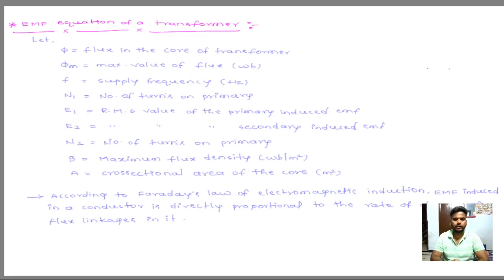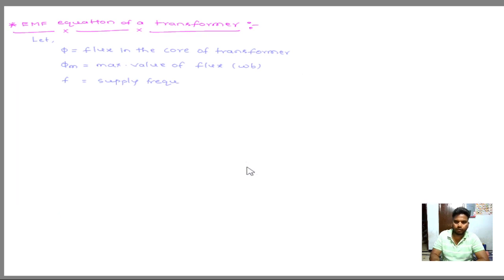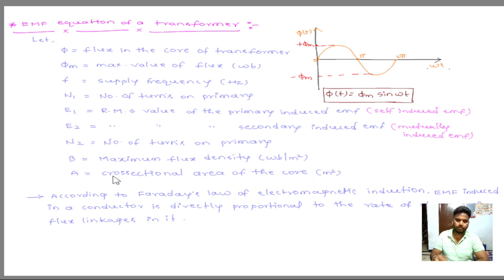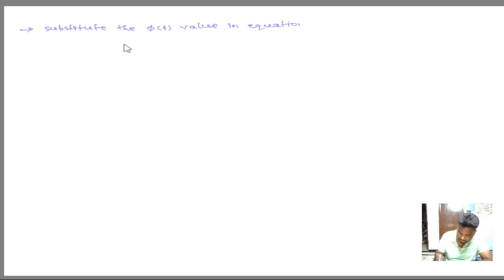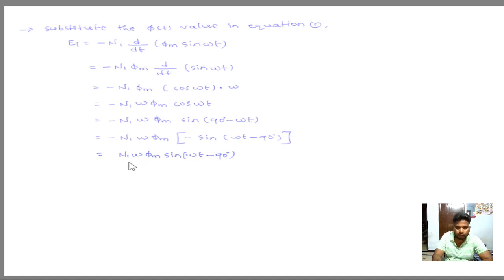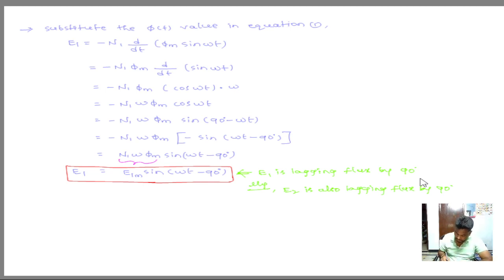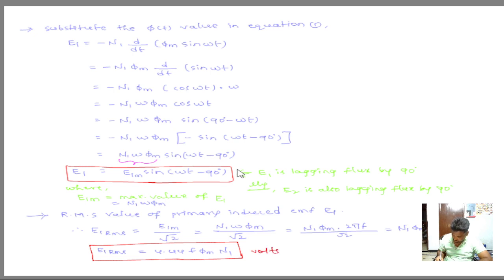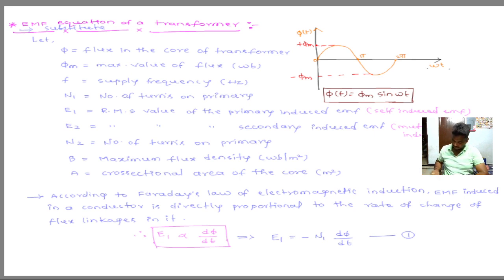EMF Equation of a transformer |BEE Unit-III |Transformers|Induced EMF in a transformer